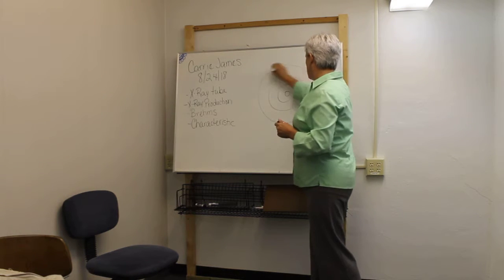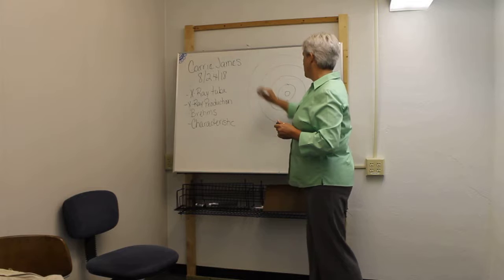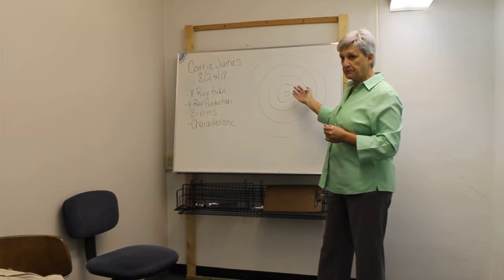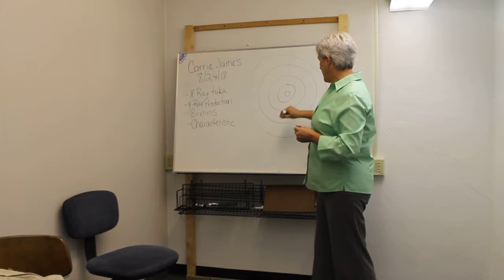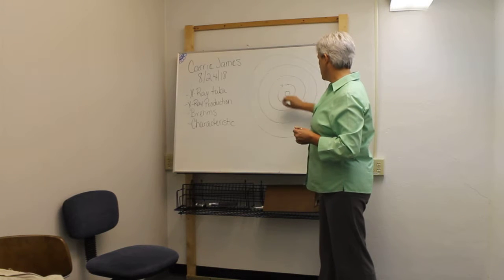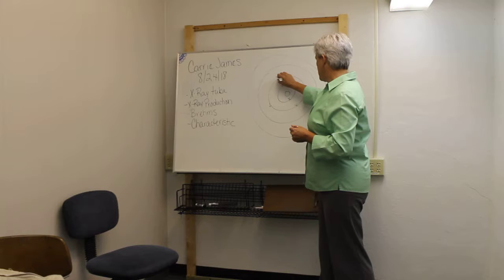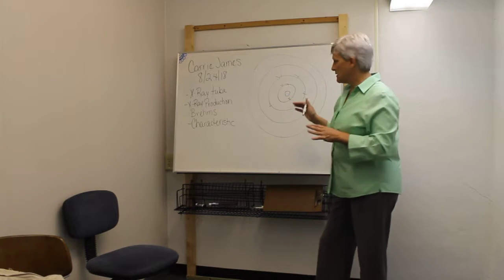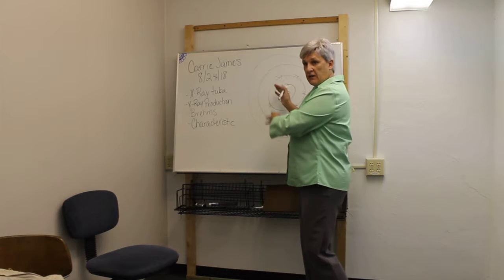X-ray tube / X-ray production brief discription